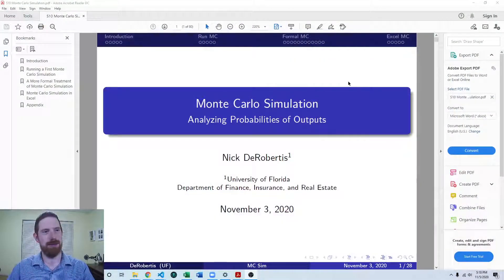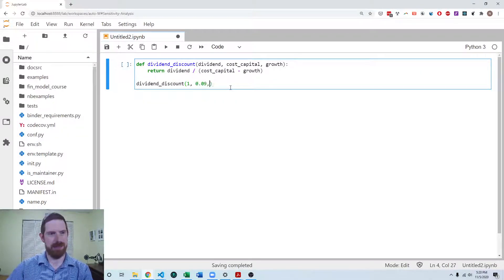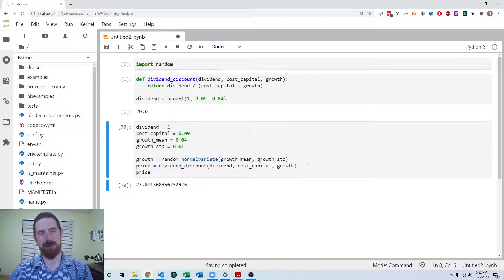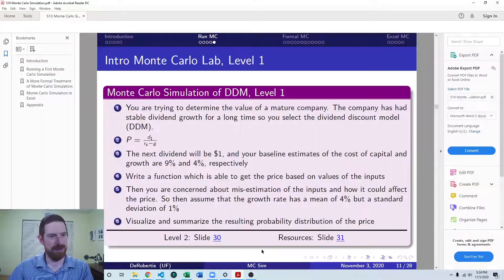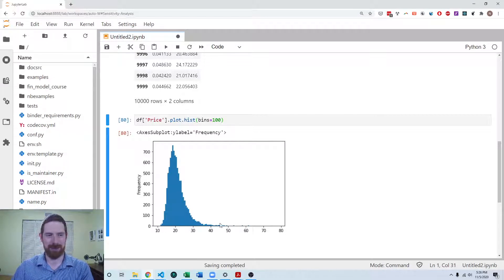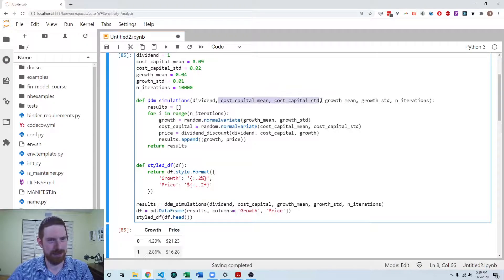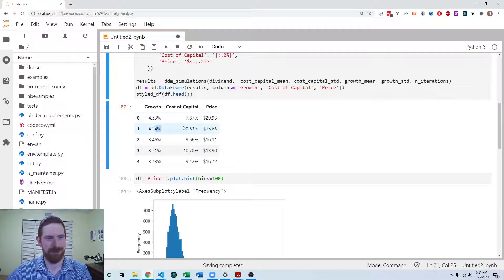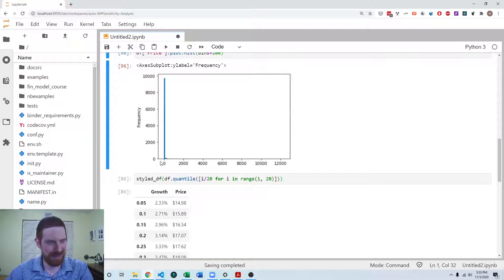Monte Carlo Simulation of DDM - Lab Exercise Solutions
Monte Carlo Simulation of DDM